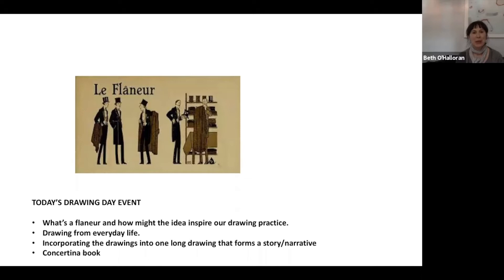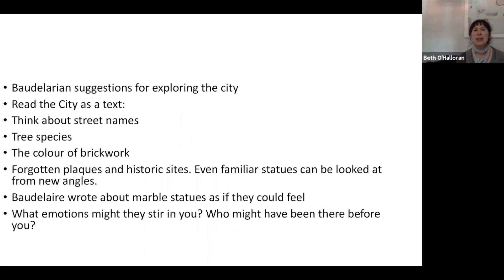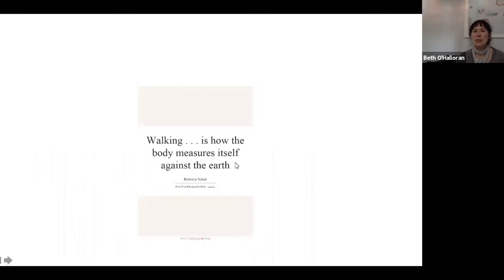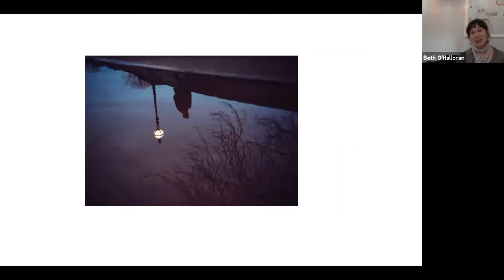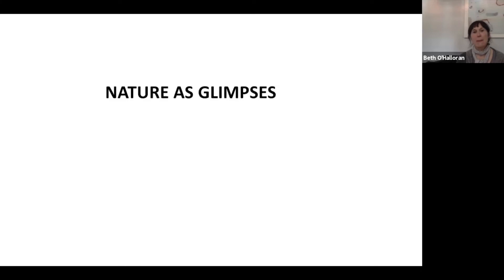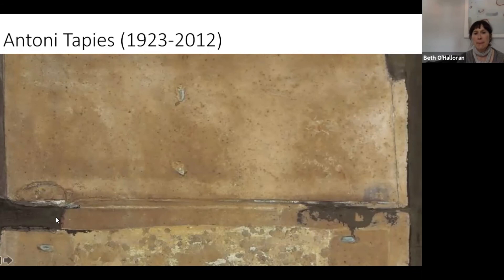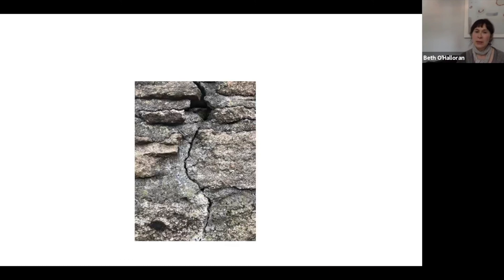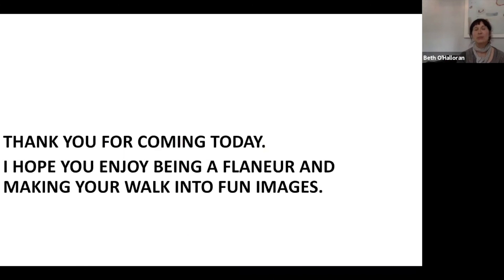National Drawing Day 2021: How to be a Flaneur with Beth O'Halloran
“All of us are watchers – of television, of time clocks, of traffic on the freeway – but few are observers. Everyone is looking, not many are seeing.” Peter M. Leschak

This talk and drawing activity with artist Beth O'Halloran is inspired by the idea of flaneurism– term for ‘strolling’ used by 19th century French poet Charles Baudelaire to identify an observer of modern urban life. Some flaneurs famously went walking around with a tortoise on a string to slow themselves down so they might pay better attention to what was around them. For this workshop, we will be asking you to notice and record a way in which you get from A to B – most likely a familiar route. We will ask you to notice how you orientate yourself in that place – familiar marks, shapes, architecture, foliage. We will look downwards, sideways and upwards...